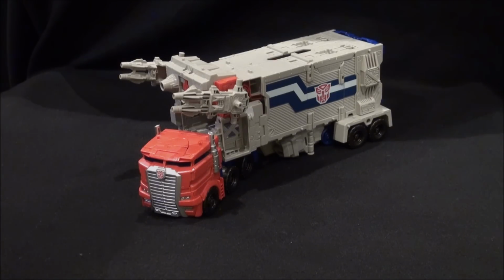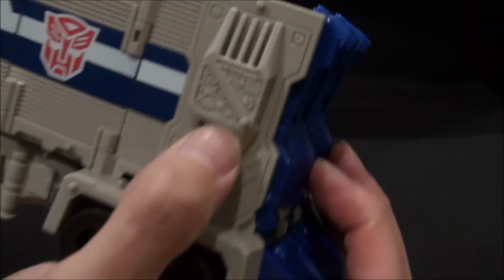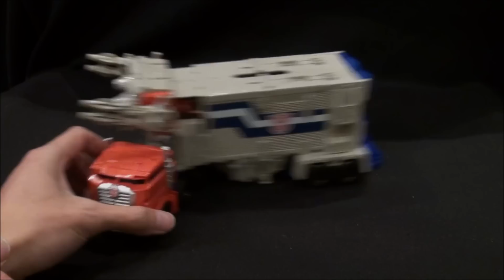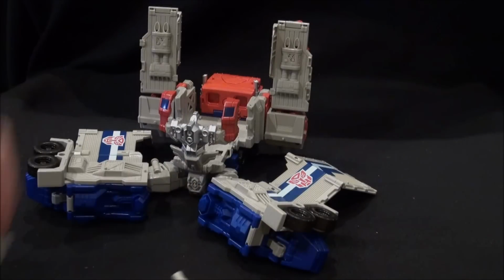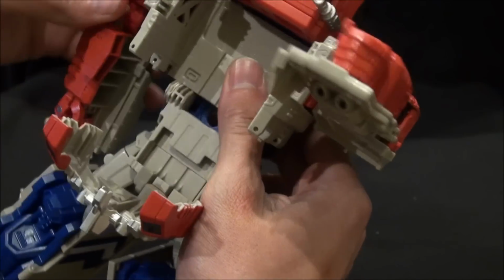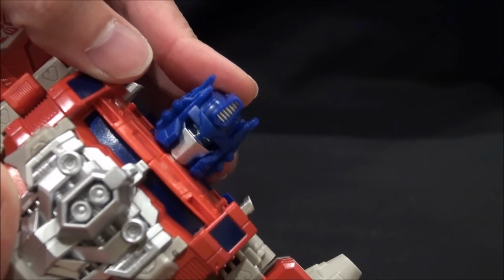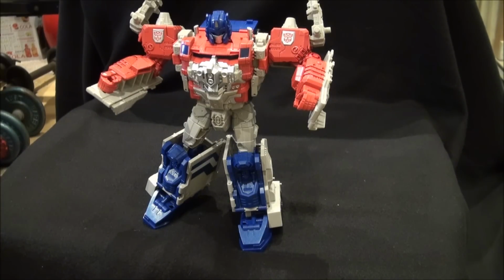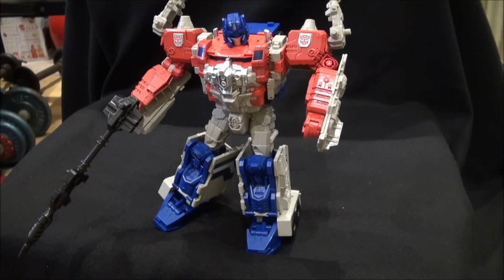Transformers Titans Return Powermaster Optimus Prime Review